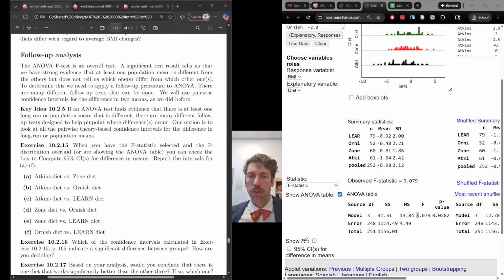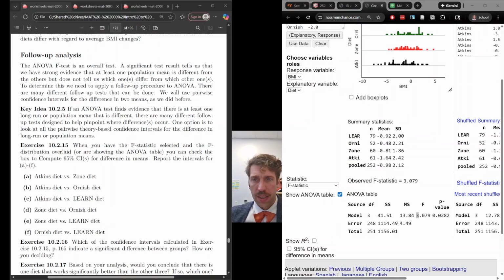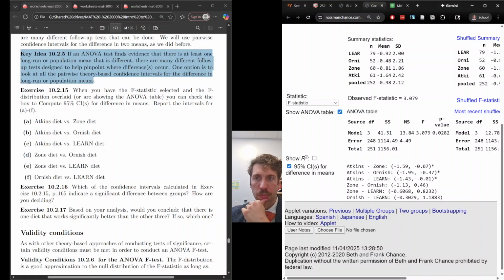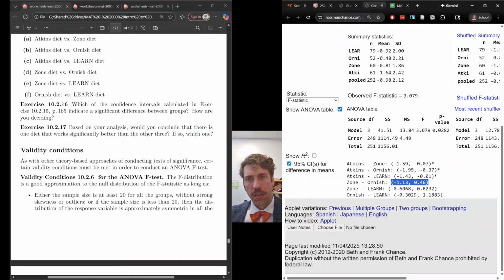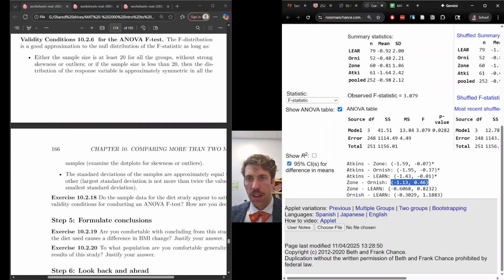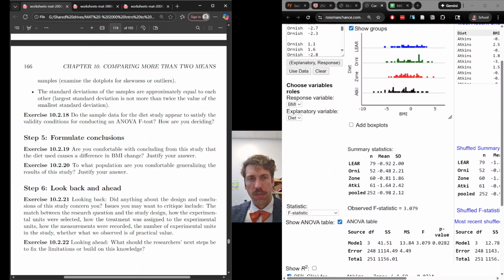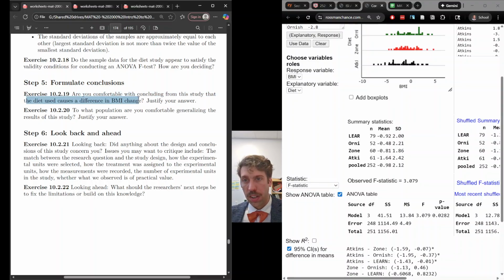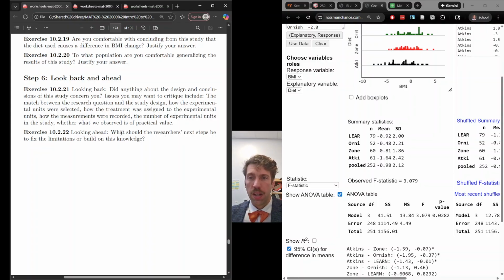MAT 2000 - Section 10.2 - Part 3